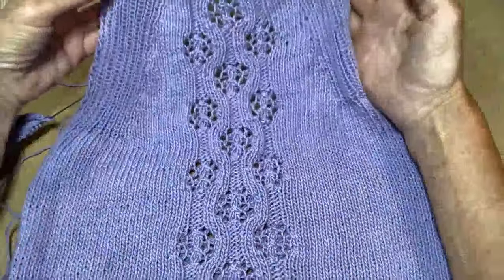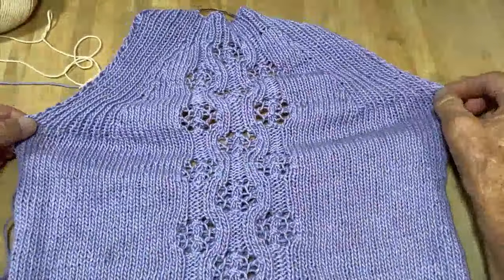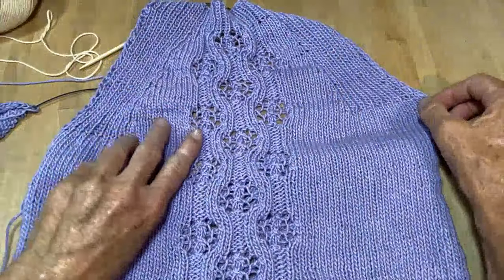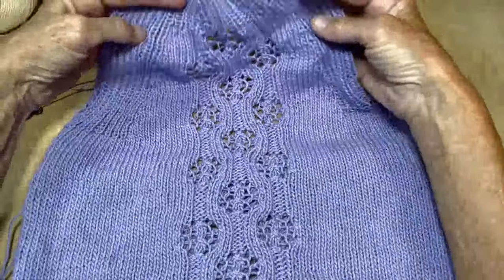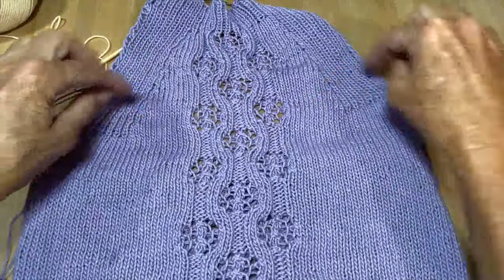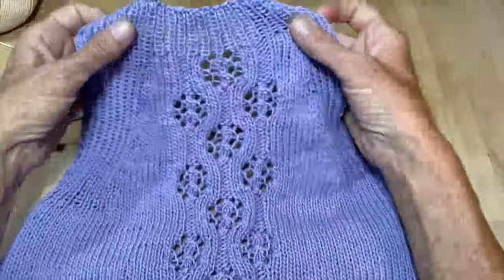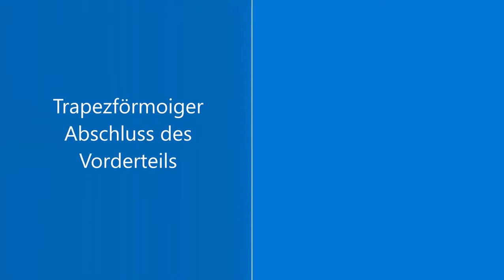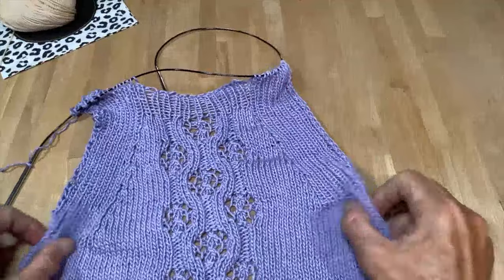Eye-Catcher: Sommer-Top RAFFINA Strick-Tutorial | Ausführliche Anleitung | #2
In diesem 2. Teil zeige ich dir, wie du dieses schöne Sommer-Tank-Top fertigst stellst, incl. der Ärmel bei der Variante in schwarz.

Zudem zeige ich dir ausführlich, wie das Lochmuster aufgebaut ist, wozu es noch zusätzlich ein ausführliches Video gibt, indem ich jede Reihe stricke

♥ Eine ausführliche Strick-Anleitung mit vielen Bildern als PDF zum Ausdrucken für das Sommer Tank Top RAFFINA gibt es bei Etsy

0:00 Intro
0:40 Lochmuster-Aufbau
6:54 Abschluss Rückteil
7:02 Fertigung oberes Vorderteil
8:13 Abnahme am Oberteil
9:50 Träger stricken
11:33 Schwarzes Top mit Cut-Outs und Ärmeln
13:10 Abspann

✿ Sommerkleid ELEGANZA stricken: Strick-Anleitung: Sommerkleid ELEGANZA für fortgeschrittene Anfänger, pdf-download

✿ Sweater VERTINA stricken ; Strick-Anleitung: Pullover VERTINA pdf-download

Alle Designs von "c‘est la silvie" sind handgestrickt aus edlen Garnen in naturnahen Qualitäten.